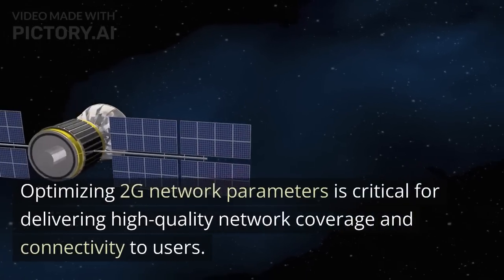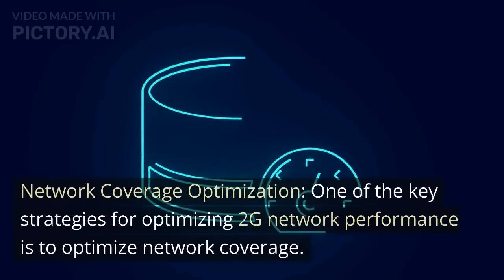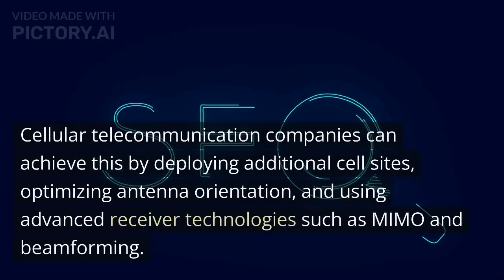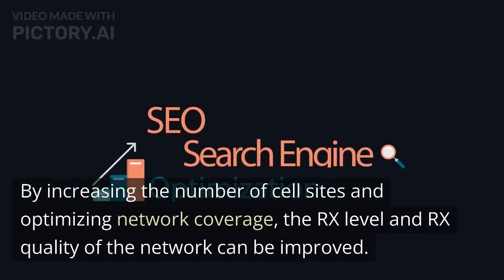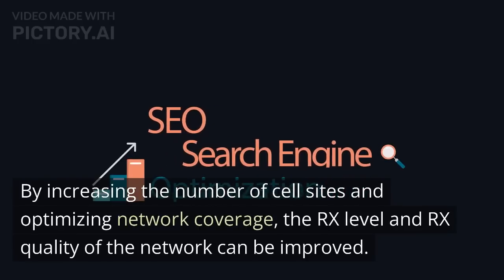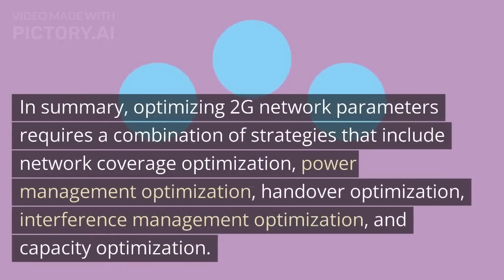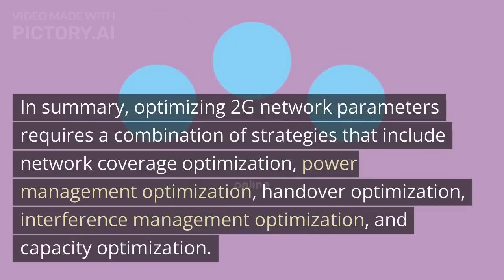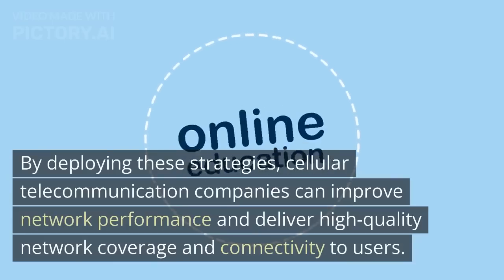Details Concepts of 2G Technology in Cellular Network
MR Solves
Mr_Solves
MR.Solves Please Like me At Facebook
2G (Second Generation) cellular network technology is the first digital cellular technology that replaced the first-generation analog cellular technology. 2G uses digital modulation to improve voice quality, reduce interference, and provide better security for cellular communications. Some of the common errors that may occur in 2G technology are

Poor Signal Quality: Poor signal quality can cause call drops, poor voice quality, and slow data transfer rates. This error can be caused by physical obstacles, distance from the cell tower, network congestion, or a malfunctioning antenna. To resolve this issue, you can try moving closer to the cell tower, removing physical obstructions, or switching to another network provider.

Network Congestion: Network congestion occurs when the number of users exceeds the capacity of the network, resulting in slow data transfer rates and poor voice quality. This error can be caused by high demand during peak hours, software bugs, or hardware malfunctions. To resolve this issue, you can try using the network during off-peak hours or switching to another network provider.

Interference: Interference occurs when the signal from one device interferes with the signal of another device, resulting in poor signal quality, dropped calls, or slow data transfer rates. Interference can be caused by electronic devices, environmental factors, or software bugs. To resolve this issue, you can try moving away from the source of interference, turning off nearby electronic devices, or using a signal booster.

Call Drops: Call drops occur when a call is terminated abruptly due to poor signal quality, network congestion, or software bugs. To resolve this issue, you can try moving to a location with better signal quality, switching to another network provider, or updating your device's software.

SIM Card Errors: SIM card errors can occur due to a faulty SIM card, a malfunctioning device, or a software bug. This error can cause the device to lose network connectivity or fail to make calls. To resolve this issue, you can try removing and reinserting the SIM card, checking for updates to your device's software, or replacing the SIM card.

In summary, 2G technology provides a basic cellular network infrastructure that is susceptible to common errors. However, most of these errors can be resolved by taking simple measures like updating device software, changing network providers, or improving signal quality.

tags related to telecommunications:
1. 5G
2. IoT (Internet of Things)
3. VoIP (Voice over Internet Protocol)
4. Network Security
5. Fiber Optics
6. Cloud Communications
7. LTE (Long-Term Evolution)
8. Wireless Networks
9. Satellite Communications
10. Mobile Applications
11. Broadband
12. Digital Transformation
13. Unified Communications
14. Internet Service Providers (ISPs)
15. Smart Cities
16. Machine-to-Machine (M2M) Communication
17. Artificial Intelligence (AI) in Telecommunications
18. Video Conferencing
19. Virtual Private Networks (VPNs)
20. Internet of Everything (IoE)
21. Edge Computing
22. Software-Defined Networking (SDN)
23. Internet Protocol Television (IPTV)
24. Network Function Virtualization (NFV)
25. Cloud Computing
26. Network Slicing
27. Internet Exchange Points (IXPs)
28. Radio Access Network (RAN)
29. Small Cell Networks
30. Wireless Local Area Networks (WLANs)
31. Long Range Wide Area Networks (LoRaWAN)
32. Global System for Mobile Communications (GSM)
33. Code Division Multiple Access (CDMA)
34. Long-Term Evolution Advanced (LTE-A)
35. Internet Protocol Multimedia Subsystem (IMS)
36. Next-Generation Network (NGN)
37. Web Real-Time Communication (WebRTC)
38. Session Initiation Protocol (SIP)
39. Quality of Service (QoS)
40. Network Congestion
41. Bandwidth
42. Latency
43. Throughput
44. Internet Backbone
45. Content Delivery Network (CDN)
46. Distributed Denial of Service (DDoS) Attacks
47. Cybersecurity
48. Internet Privacy
49. Internet Governance
50. Net Neutrality
51. Digital Divide
52. Rural Connectivity
53. Telemedicine
54. Distance Learning
55. E-commerce
56. Internet of Medical Things (IoMT)
57. Augmented Reality (AR)
58. Virtual Reality (VR)
59. Holographic Communication
60. Wearable Technology
61. Smart Homes
62. Smart Grids
63. Smart Transportation
64. Smart Farming
65. Industry 4.0
66. Cloud Robotics
67. Blockchain in Telecommunications
68. Customer Experience
69. Network Operations Center (NOC)
70. Service Level Agreement (SLA) mr solve
mr solve
mr solve